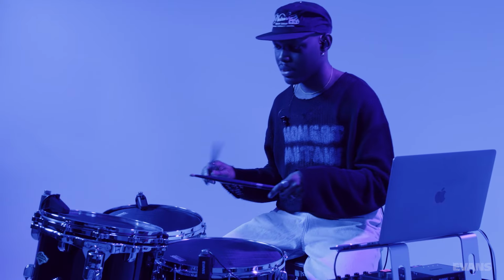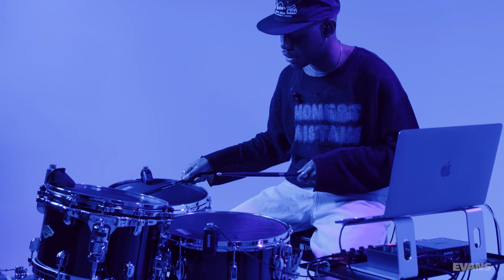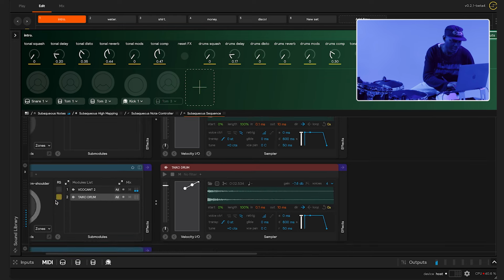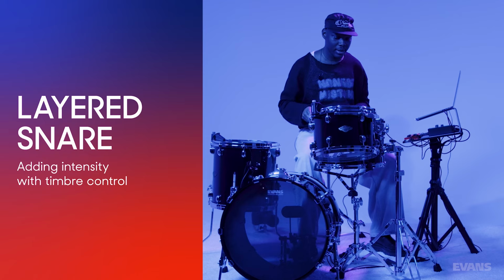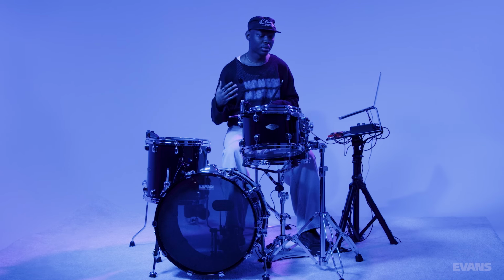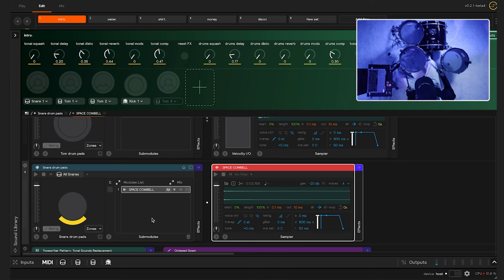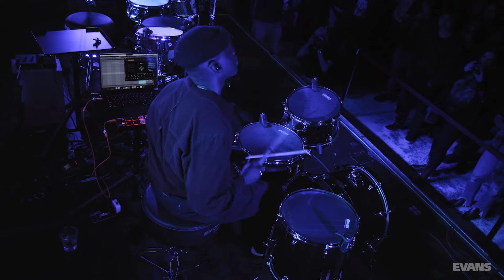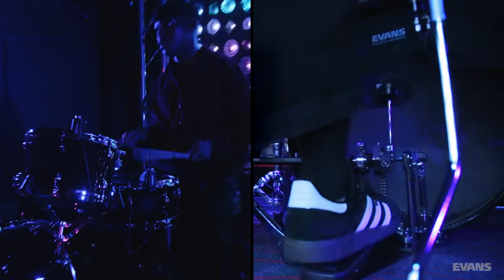Destin Johnson Breaks Down "Tokyo Dream" | Composing with Sensory Percussion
Destin Johnson ( @DBXSUPREME ) breaks down his live performance of "Tokyo Dream" from Sensory Overload at Baby's All Right with the EVANS Hybrid Sensory Percussion Sound System, Powered by Suhouse ( @SunhouseInc ).

- Tama ( @TAMAofficial ) Starclassic Drumset

CHAPTERS:
0:00 - Intro
0:35 - Getting Started
2:19 - Lead Melodies
3:33 - Impact Hits
5:27 - Adding in the Low End
5:50 - Layered Snare
6:39 - Song Structure
9:41 - Why Sensory Percussion

Join Players Circle for free today & start earning points towards gear and merchandise, get early access to new products, join beta testing opportunities, and get exclusive deals and discounts